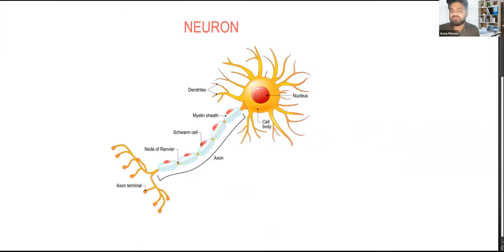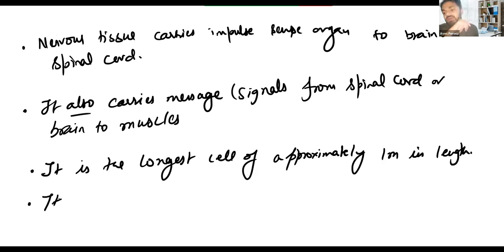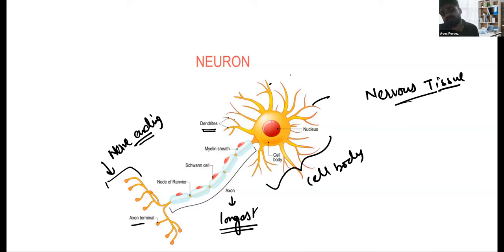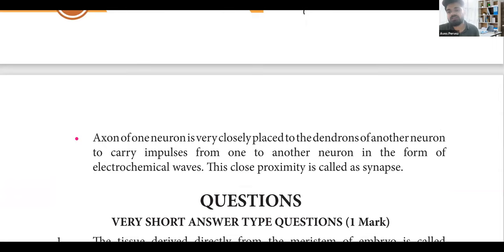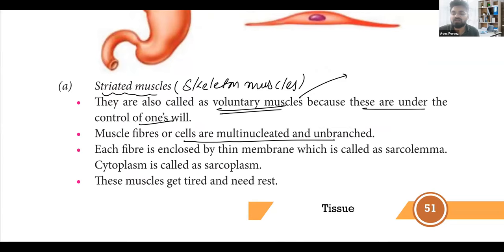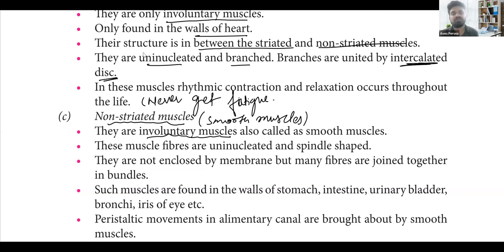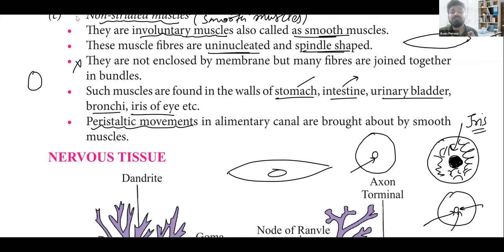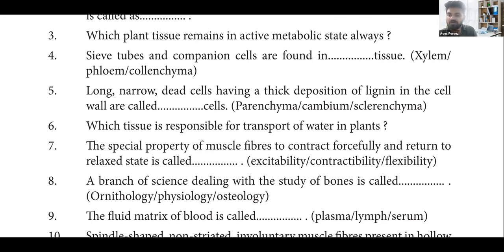Learnivio | Bio Lect 9th S1 28-09-2023